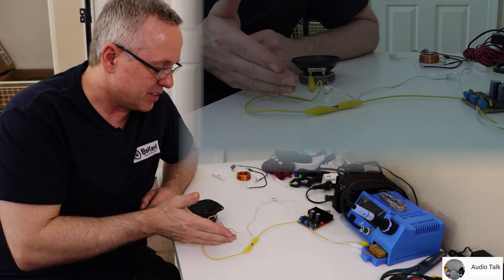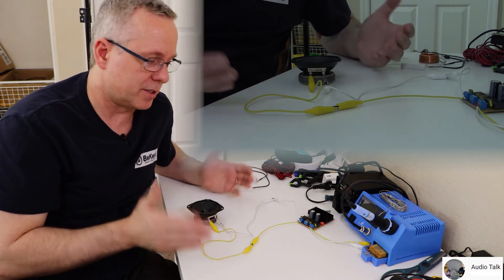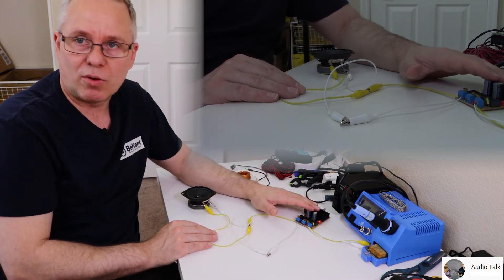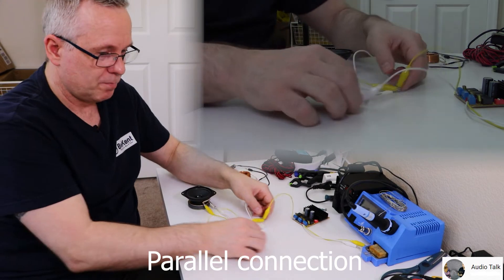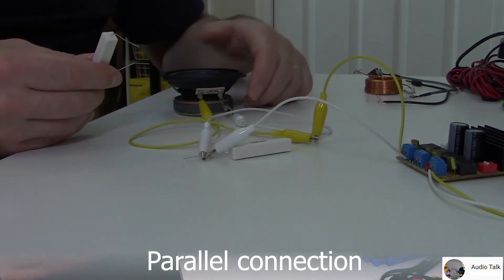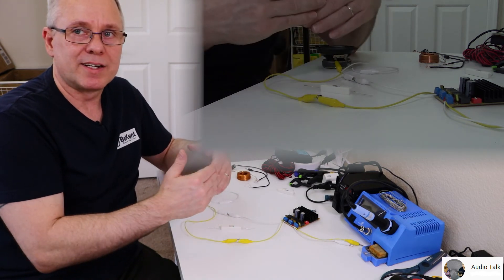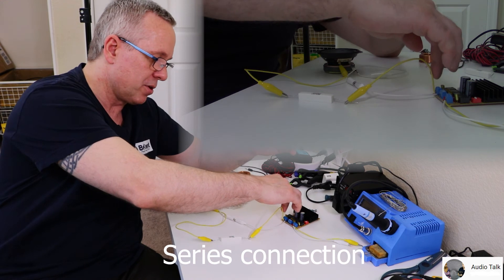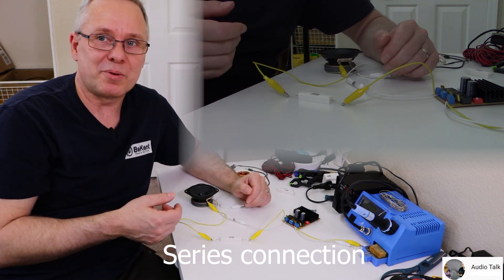How to Connect a Crossover Component in Series or Parallel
In this video, I'm going to show you how to connect a crossover component in series or parallel.

Watch this video if you need to:

- Add or replace a component in series or parallel.
- Install a resistor in series.
- Replace a speaker driver and you need to change the load.
- Connect an existing speaker in series.
- Solder or mount a crossover component on a speaker driver.